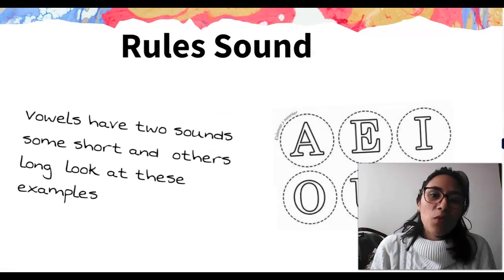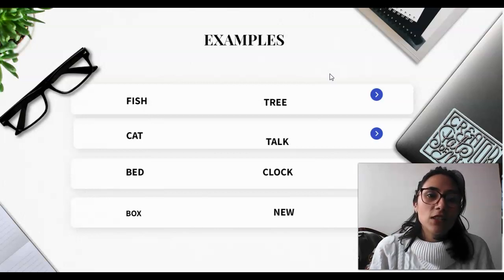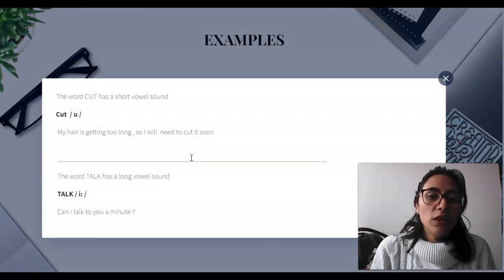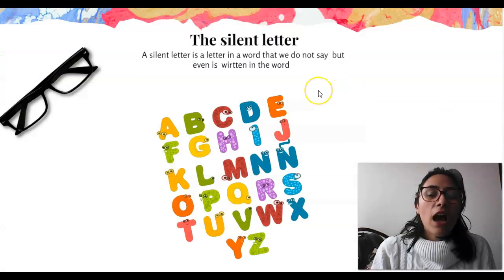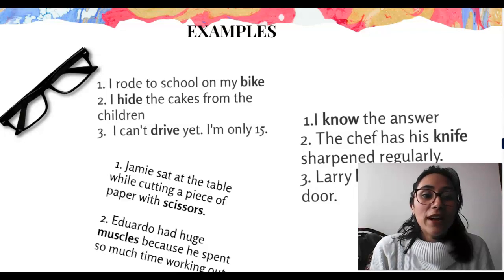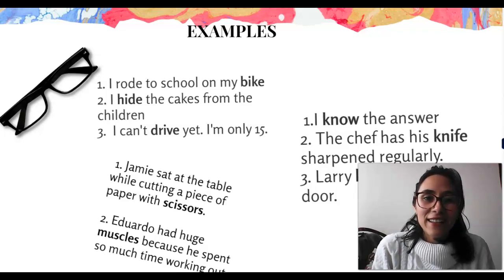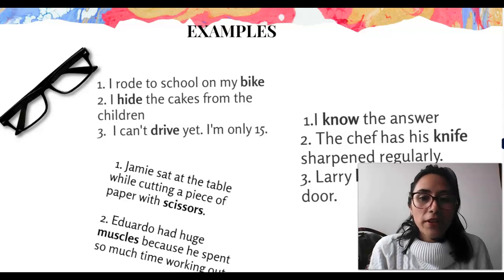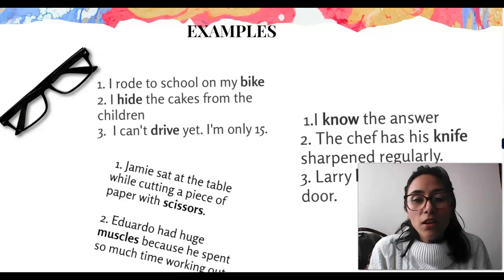Learn English Pronunciation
In this you have to find diferents rules about pronunciation